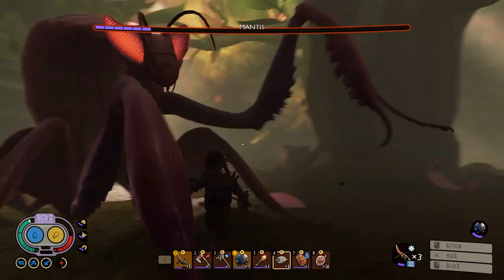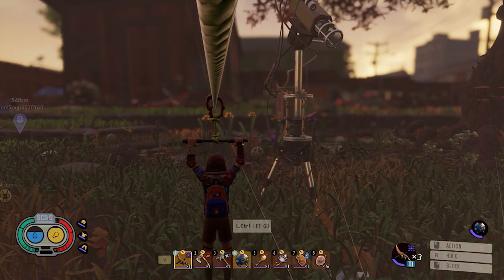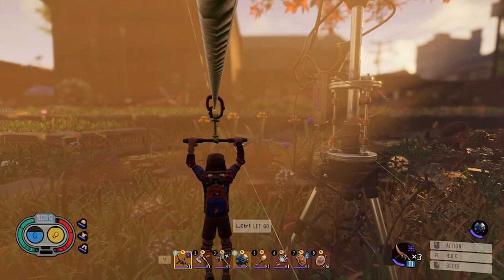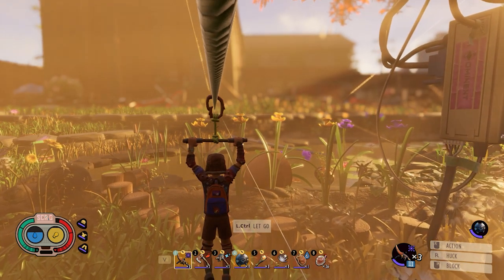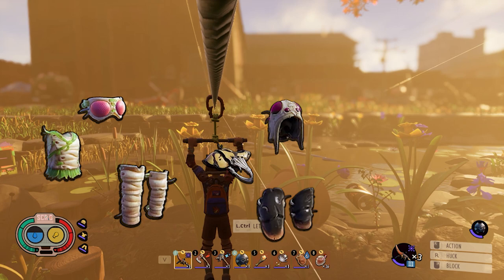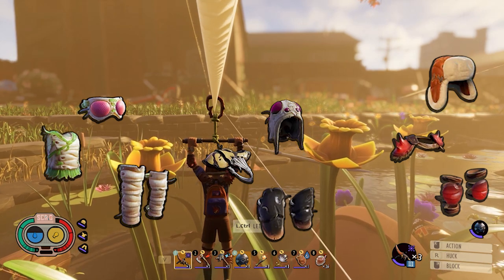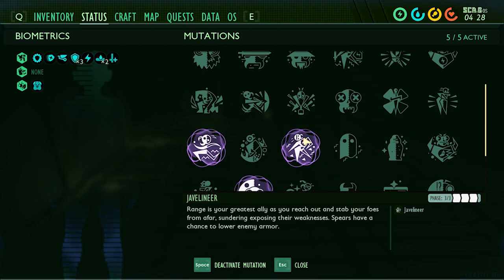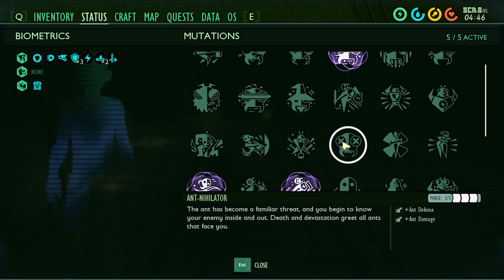Grounded: Lancer Build Guide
Light armor build using rusty spear and ladybird shield